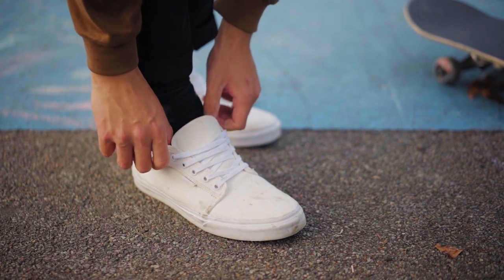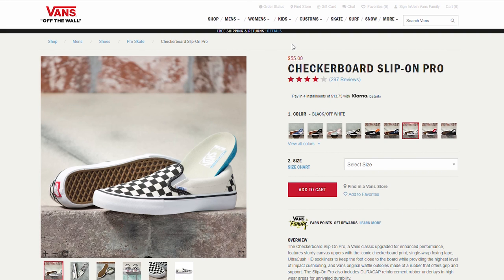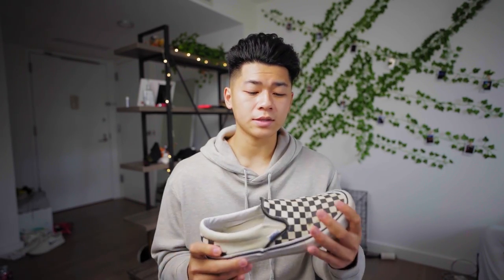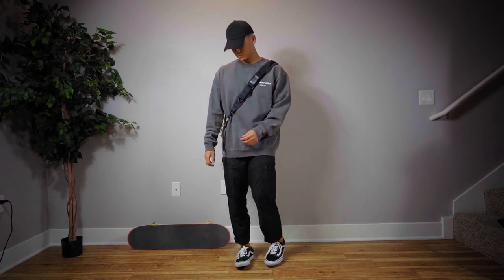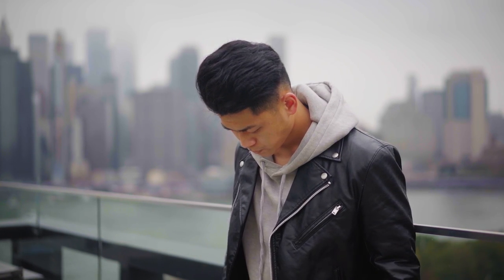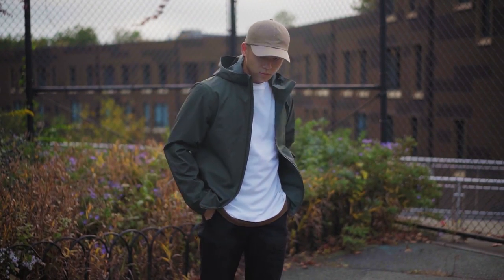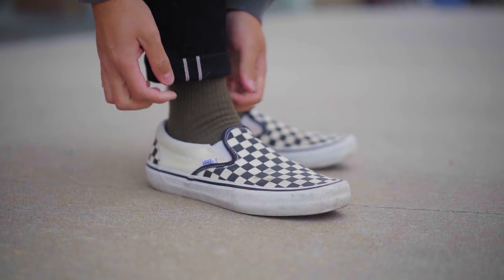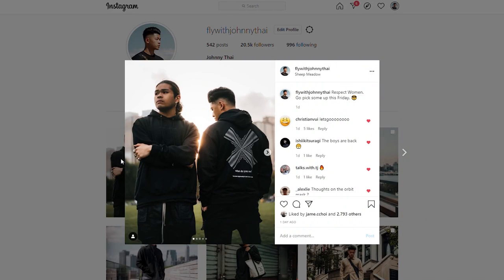How To Style Vans (You’re Probably Buying The Wrong Ones...)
Vans Old Skool Pros
Vans Slip On Pros (Checkerboard)
Vans Slip On Pros
Vans Chukka Low Pros

in this video we are talking about how to style vans. We are gonna go through the vans old skools, vans chukkas, vans authentics and eras, and why you should buy the pro skate model. We will incorporate vans with techwear, skater streetwear, and mans fashion as a whole

All of my camera gear I use for Instagram and videos:

My office setup for background and work: